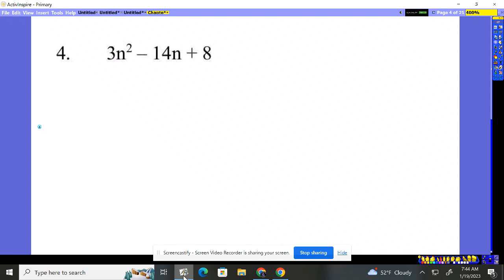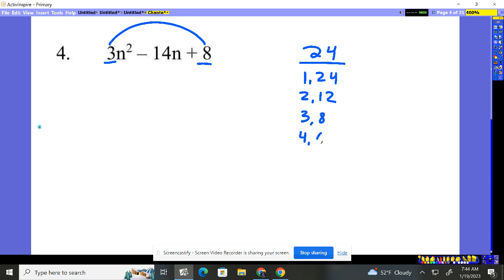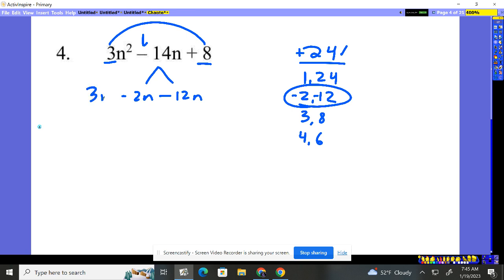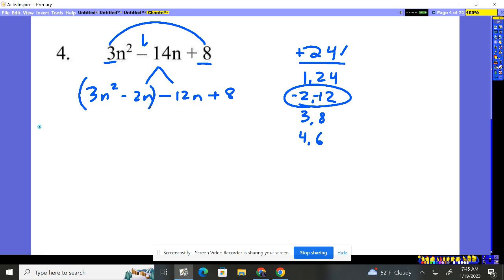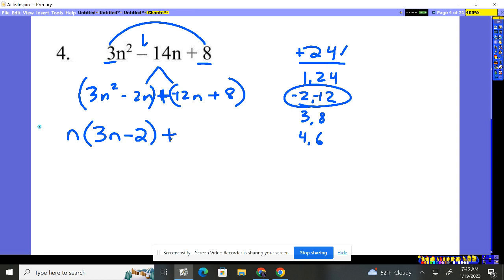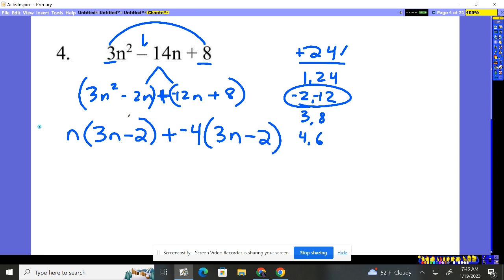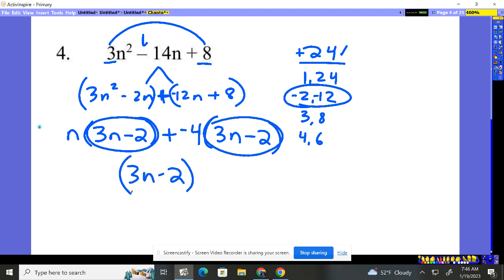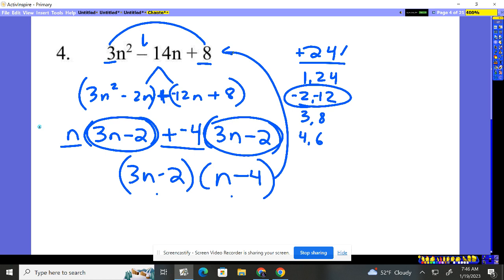Algebra 2 Chapter 6 Practice Test #4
Factoring Quadratics with A value not equal to 1 (Busting B Method)